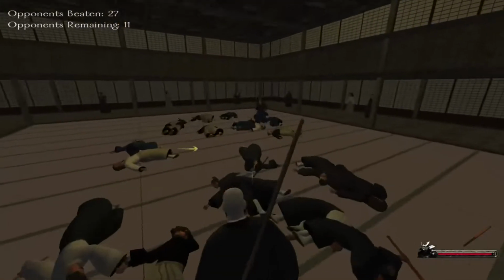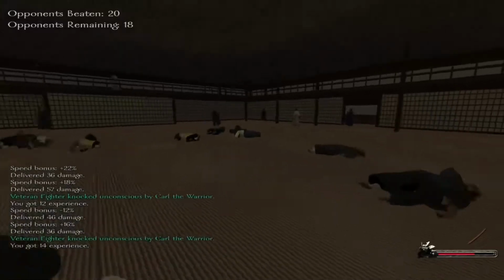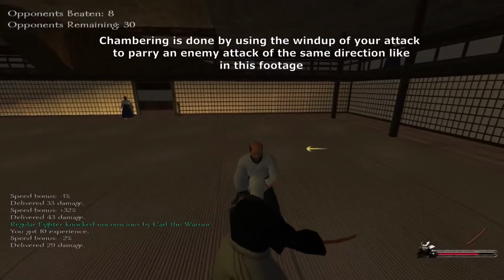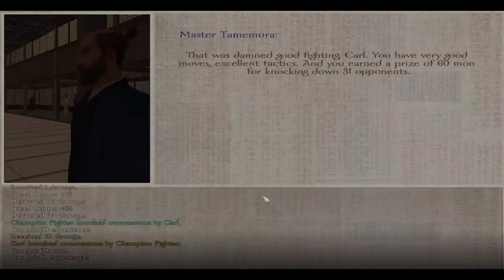Mount and Blade Warband |Gekokujo-Daimyo edition arena guide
Don't forget to turn on subtitles!